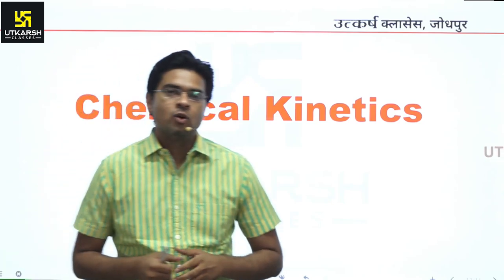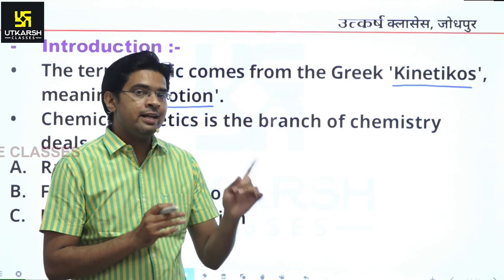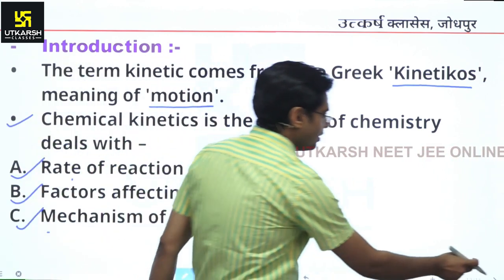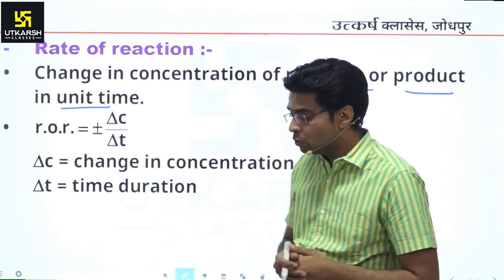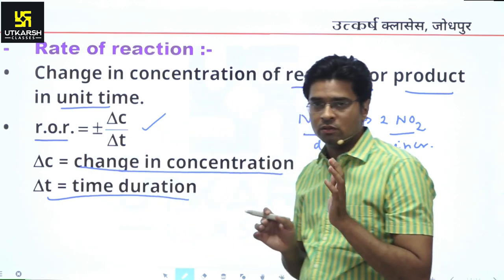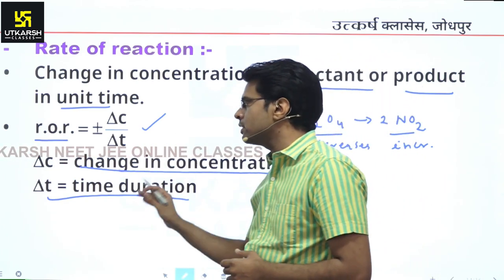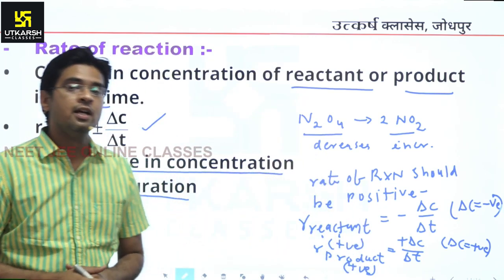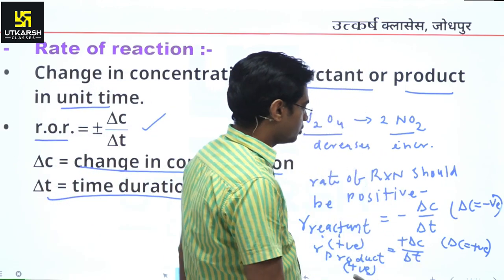Chemistry || Chemical Kinetics || English Medium || By Jitendra Sir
Are You An NEET or JEE Aspirant ?

UTKARSH Proudly Presents UTKARSH NEET/JEE OnlineClasses & Full Online Courses. Now Get Success In Your Upcoming Exams With Utkarsh App Online Courses.

◇  Why UTKARSH App for NEET & JEE online preparations ?
 √ Interactive Live Classes
√ Video & Audio Lectures
√ E-Notes, PDFs & Many More Study material
√ Online Tests & Quizzes
√ Model Practice Sets
√ Online Assessments

AT UTKARSH conceptual clarity is our topmost priority.

◆●◆【 Join us 】◆●◆